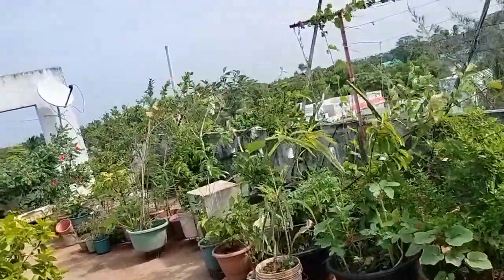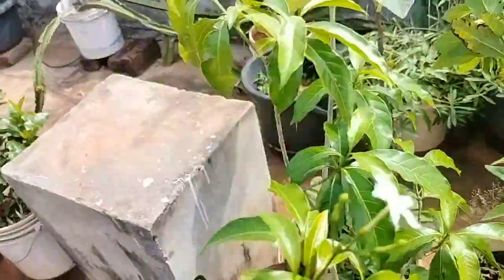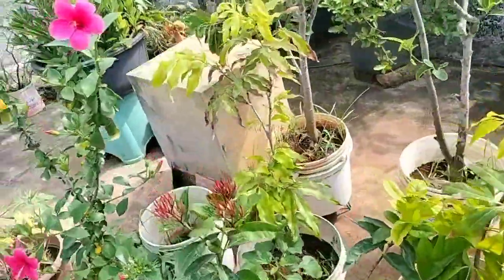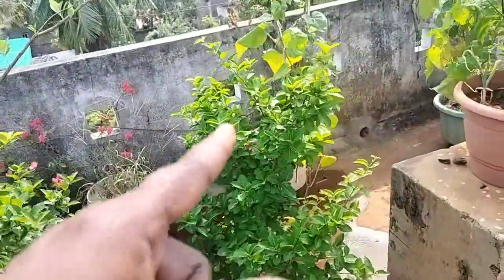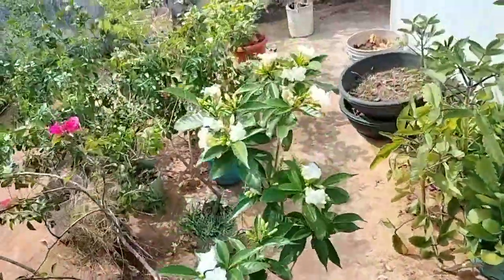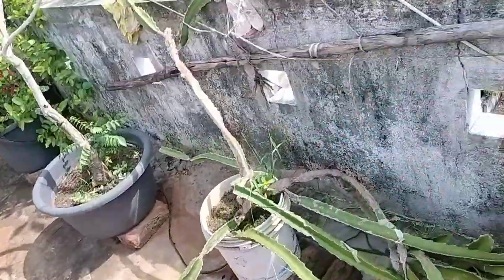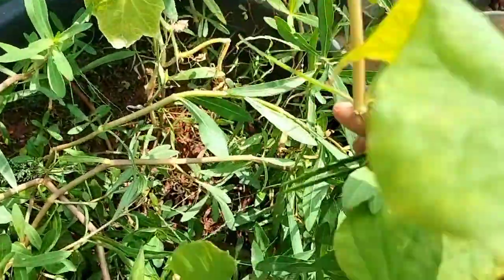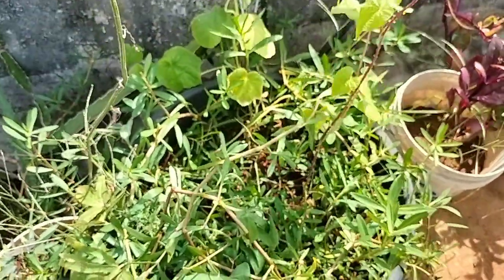పోయిన కంటి చూపు నిచ్చే.....